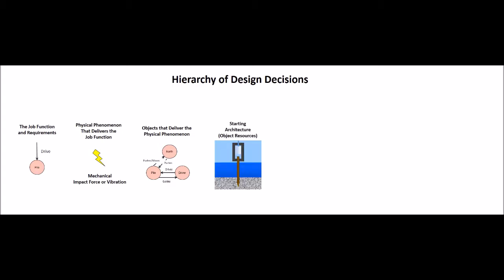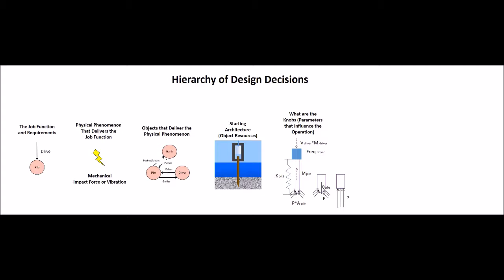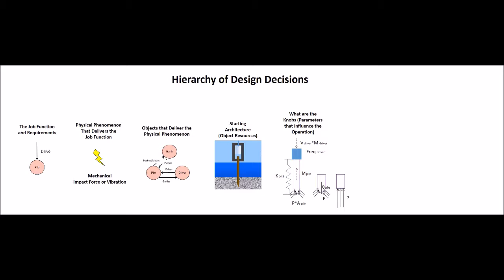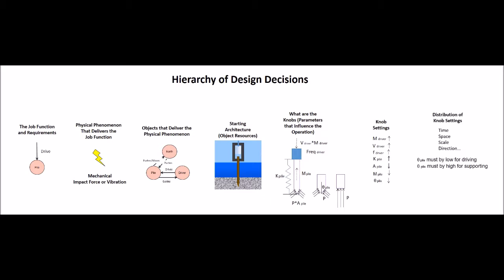Where Contradictions Fit In to the Design Hierarchy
In this video, we are going to show where the pile driving contradiction fits into the Hierarchy of Design Decisions.

In the previous videos, we talked about how to formulate a contradiction, why compromise is bad and how to resolve a contradiction.
When people first learn about resolving contradictions, it can be an illuminating event.  It seems like the most important part of design because it opens up the solution space so much.
Many are surprised to find that resolving contradictions is one of the last steps in the design process.  Let me show you what I mean.